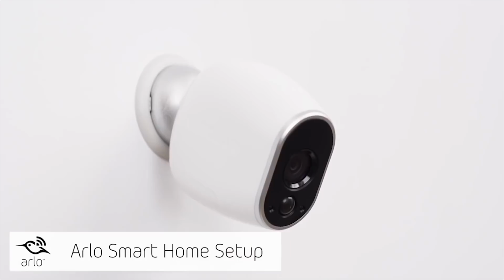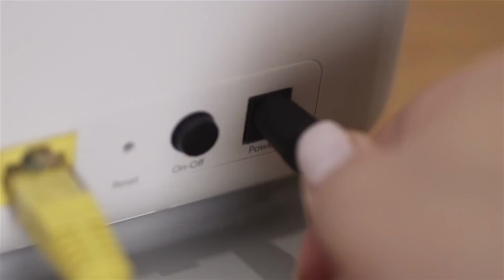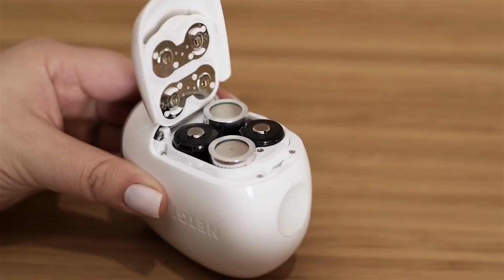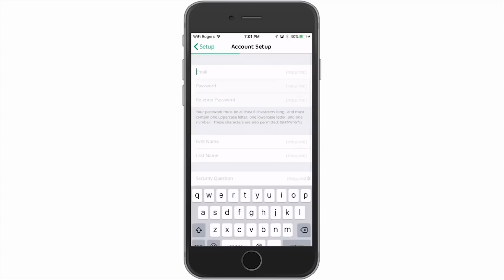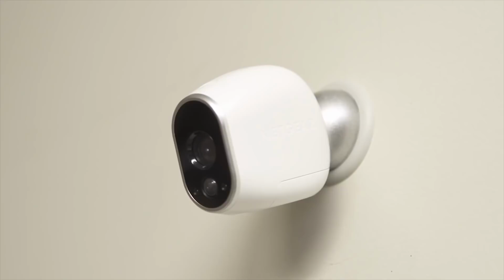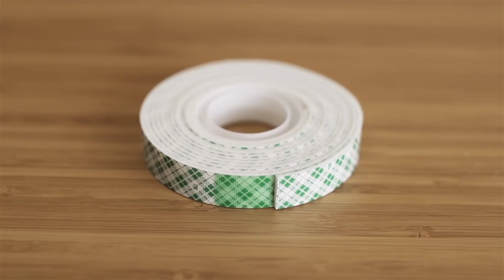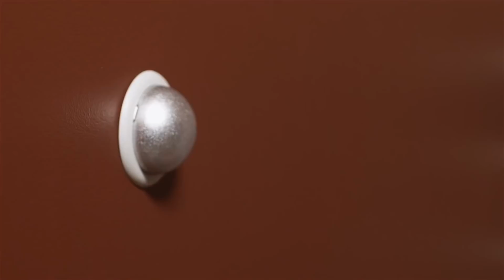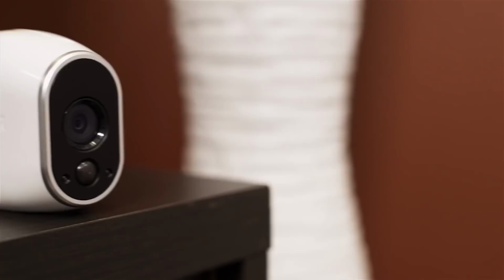How To Install Arlo Wire Free Smart Home Security Cameras